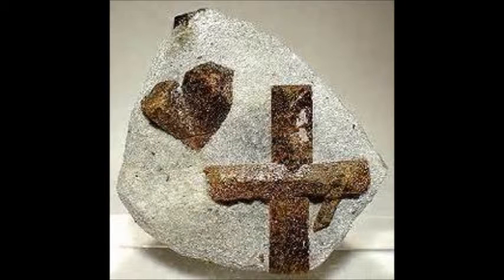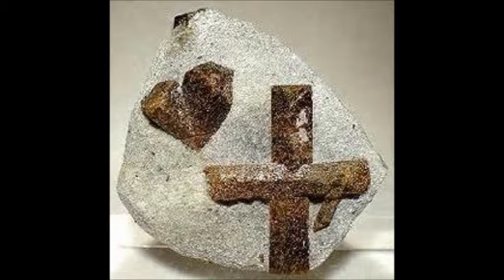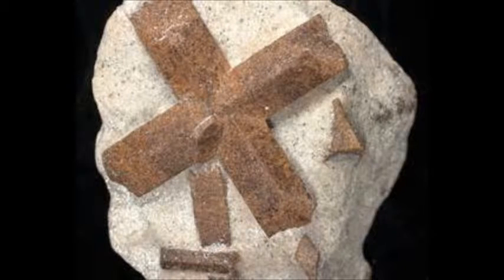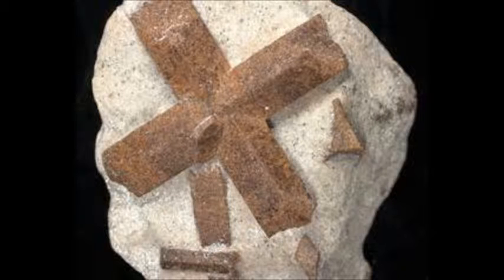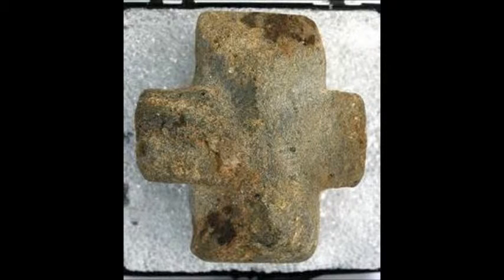STAUROLIT CRYSTAL: CROSS OF CHRIST IN NATURE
The cross of the Lord Jesus in nature! A reminder of His deep love for all of us!